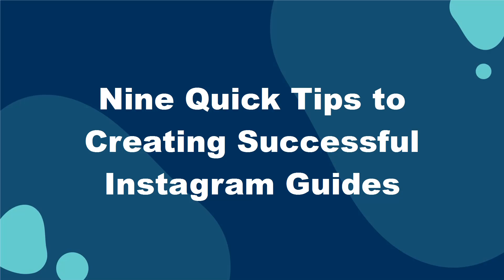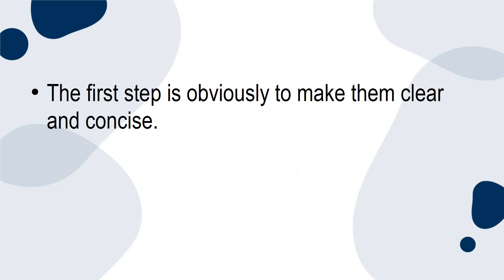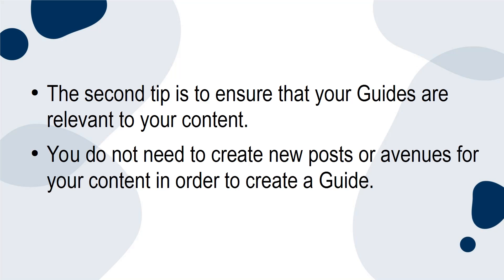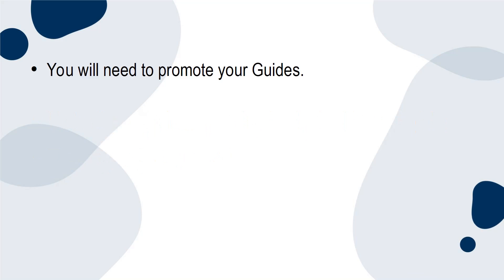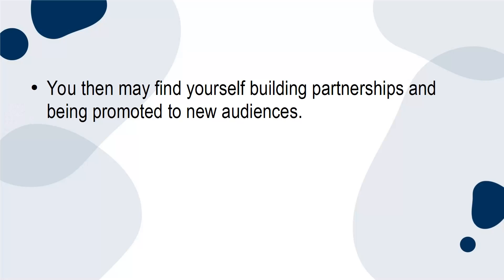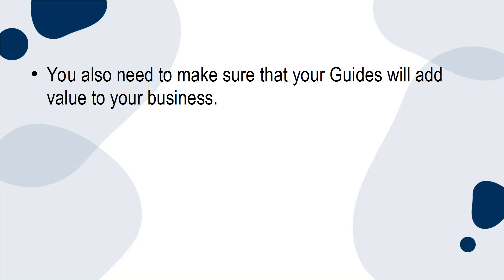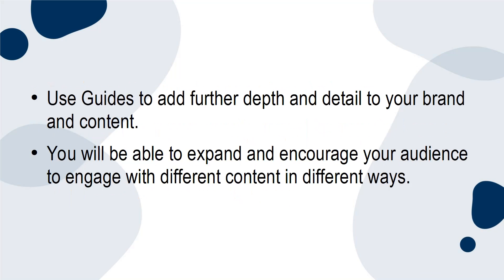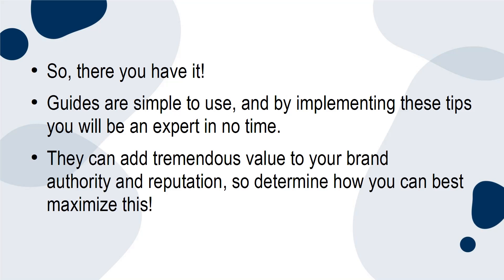9 Quick Tips To Creating Successful Instagram Guides - Video 3 (psycaid)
9 Quick Tips To Creating Successful Instagram Guides - Video 3

Instagram guides are the latest feature created by Instagram. They were implemented in order for users should be able to create easy lists of their favorite posts, basically. Instagram Guides are a way to give recommendations and explanations on topics and collect all your posts around a particular theme in one easy-to-find place. This presentation will run you over some simple tips for creating successful Instagram Guides.

The first step is obviously to make them clear and concise. It is better to have less content if the alternative content is reiteration and re-explanation. Do not just ramble on for the sake of it; have a relevant title, succinct headings, and appropriate descriptions, as well as make sure you are not cluttering it up by having too many posts.

The second tip is to ensure that your Guides are relevant to your content. You do not need to create new posts or avenues for your content in order to create a Guide. First, you should use and expand on the content you already have. Collate similar posts into useful resources in a Guide. Once you are more confident and familiar with the concepts (as well as familiarizing your audience with your new content type) begin to create posts with Guides in mind. Not all posts have to be included in a Guide, they can just provide

You will need to promote your Guides. The easiest way to do this is to share it in your Instagram Story. Your followers will see your story, and be able to click through to your Guide. Amend, or add comments on some of your posts to direct your followers to the Guide.

If you are using someone else's posts and content, you may wish to inform or ask them first. While not essential if the post is public, it is still a polite thing to do. You then may find yourself building partnerships and being promoted to new audiences. Including content from other reputable leaders is a great way to include yourself in a larger conversation and be viewed as trusted by the association.

You also need to encourage your audience to share your Guides. Getting your audience to promote your content is some of the best forms of marketing—it is the social media form of word of mouth.

You also need to make sure that your Guides will add value to your business. If you do not have that kind of relationship with your audience, or already promote certain places, products, or posts, your audience may view your Guides in a more skeptical manner.

Back up the posts you already have. You do not necessarily need to create brand new content to use in a Guide, you can use the posts you already have.
Use Guides to add further depth and detail to your brand and content. You will be able to expand and encourage your audience to engage with different content in different ways. You are able to go beyond surface-level posts and limited captions but go deeper into different themes and concepts.

Most of all, you need to have fun! If you are excited about and happy with your new content type—your audience will be, too.

So, there you have it! Guides are simple to use, and by implementing these tips you will be an expert in no time. They can add tremendous value to your brand authority and reputation, so determine how you can best maximize this!